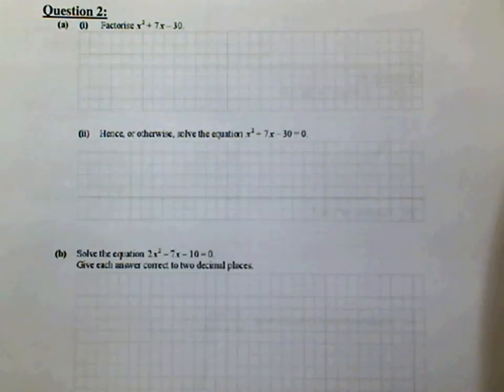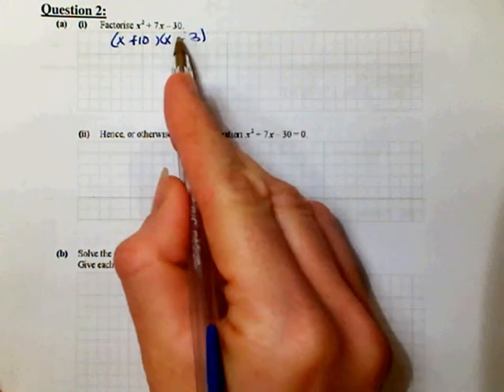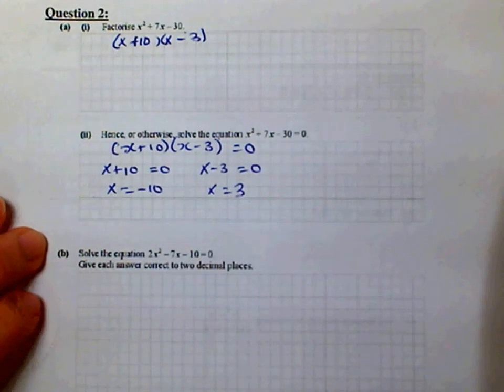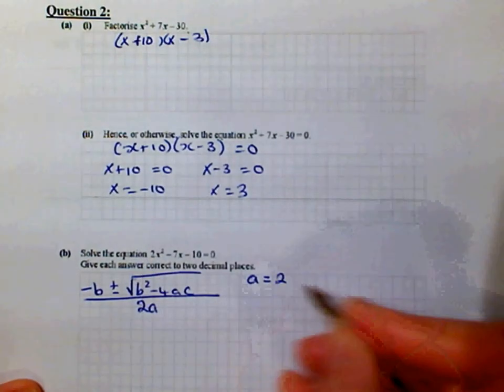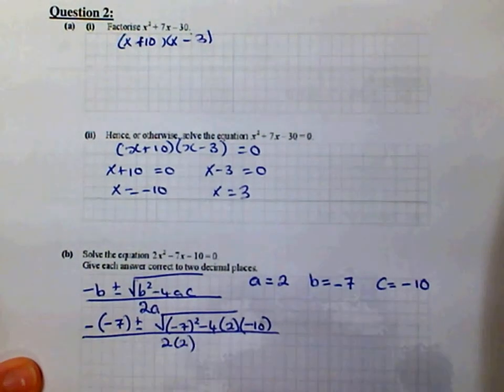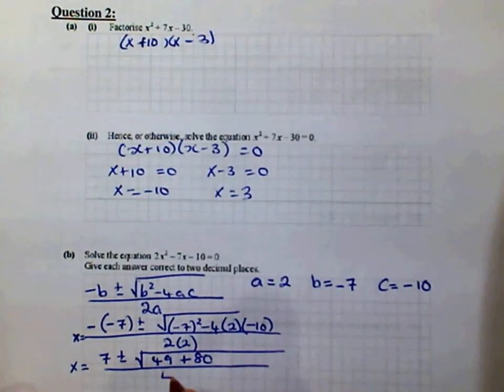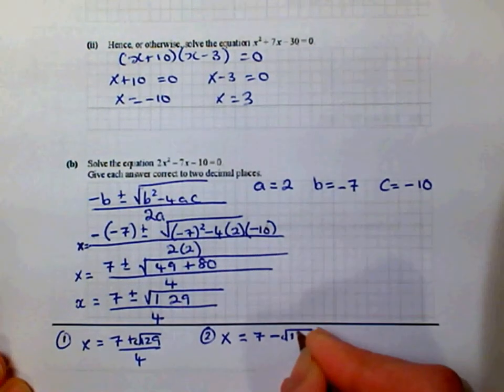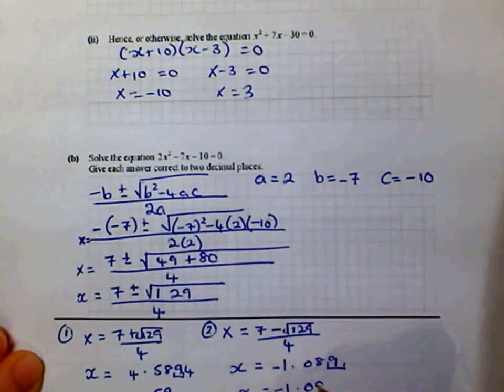JC 2nd Year Algebra Test 2, Q2